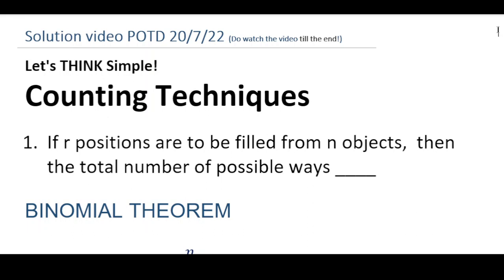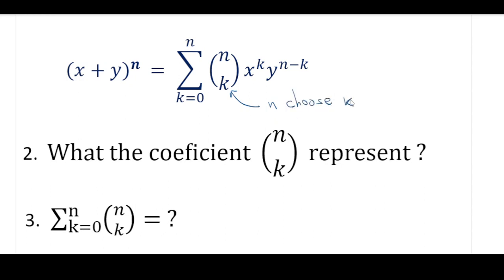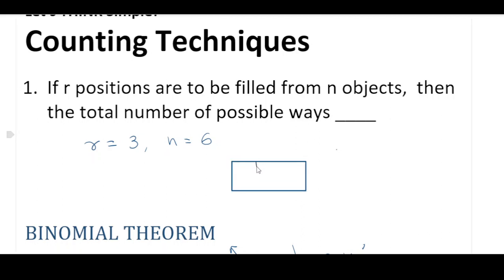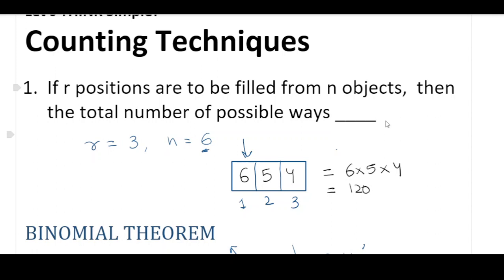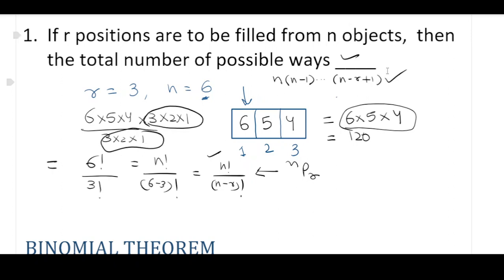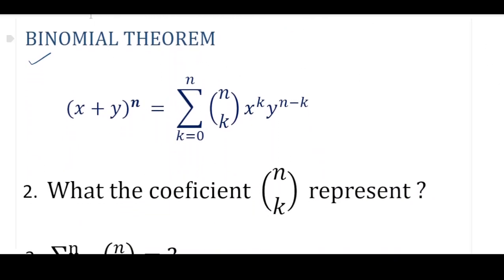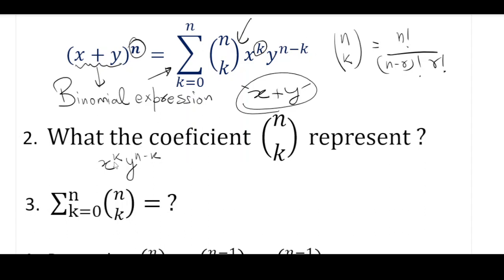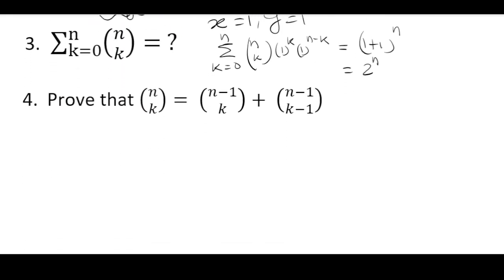Binomial Theorem | Discrete Mathematics |IIT JAM MATHS STATS | Vigyan Bharat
In this video I have discussed the solution for the Problem of the Day (POTD) for 20/7/22 based on Binomail theorem

PROBLEM OF THE DAY SERIES

• You are encouraged to drop comments in the comment box on what content you want us to make more videos.

(Just a small suggestion, you may watch the videos at a speed of 1.25x or 1.5x as I teach slow, and you might want the pace to carry on, do try the flow of the video becomes more connecting Happy learning 🌿🌸)
🎯Registration Form for Demo Classes (CBSE Class XI, XII Applied Mathematics Course, Session 2022-23)-VigyanBharat.
Complete Course for CBSE class XI, XII Mathematics.
**Class 11th and 12th Full online course through live classes by Mr Nikhil Raghav available for both Applied Mathematics and Pure Mathematics.
Regular Batches for the session 2022-23 starting from June 7 2022.

For any queries related to the video you can drop a comment, and I will be happy to answer.

Thanks.

🎧 Available on:

m/kont...